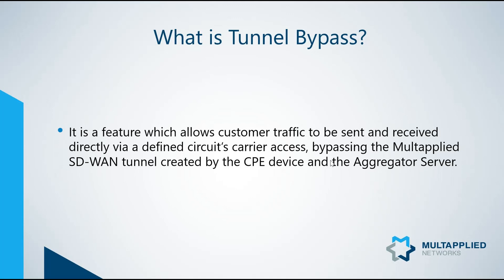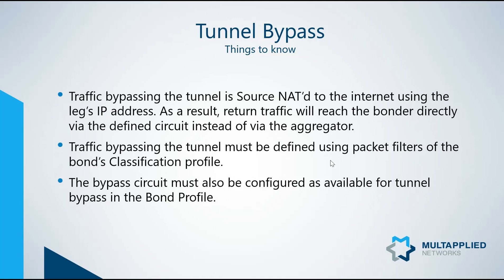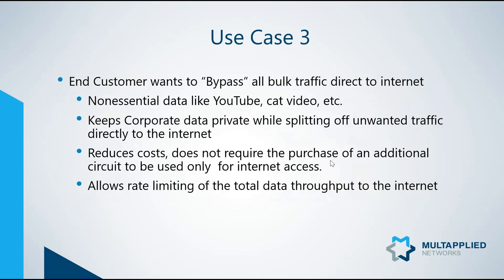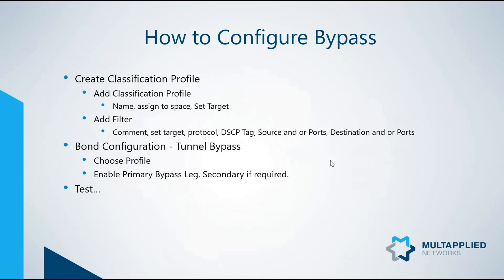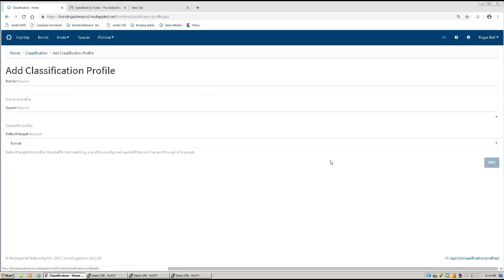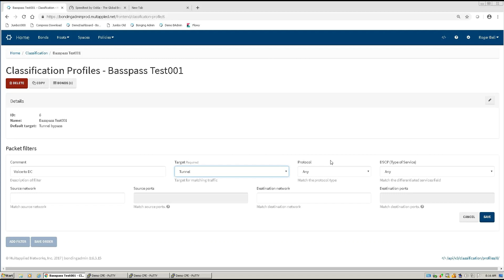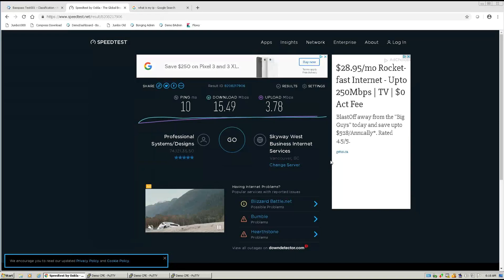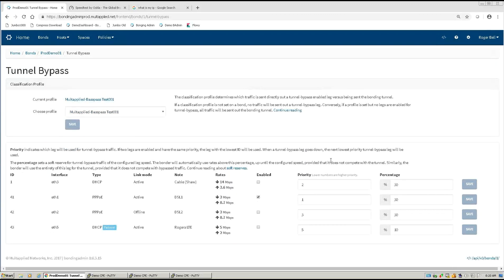Tunnel Bypass (Split Tunneling): How It Works & Benefits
In this recorded Webinar we delve into what Split Tunneling is, or “Tunnel Bypass” as we call it, and what it can do for you and your customers. We then dive into some common Split Tunneling Use Cases to help you understand the key selling points of the feature.